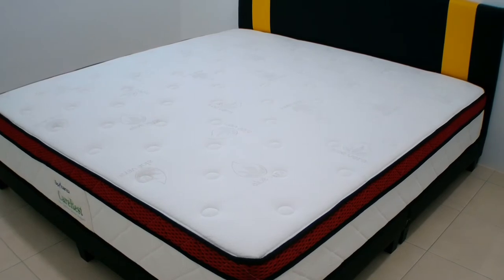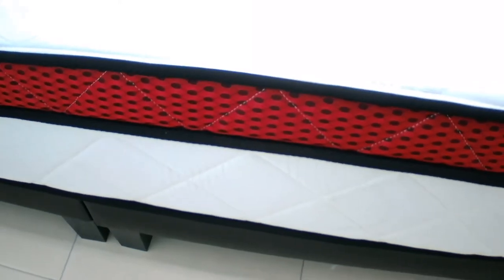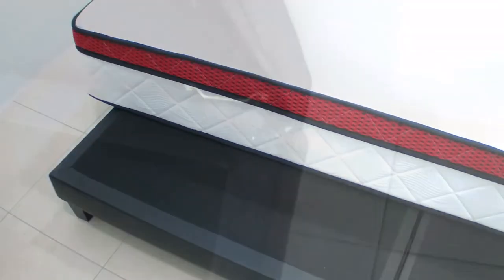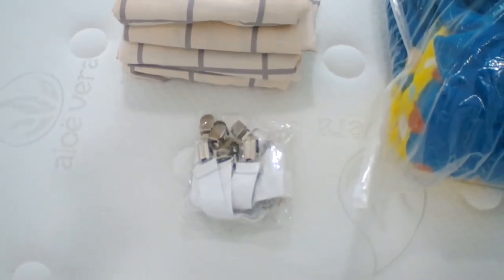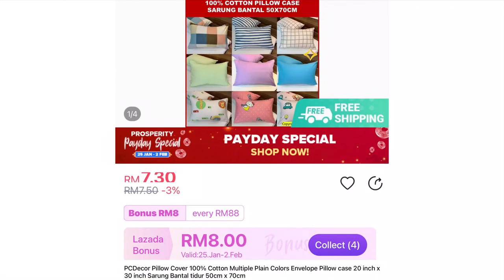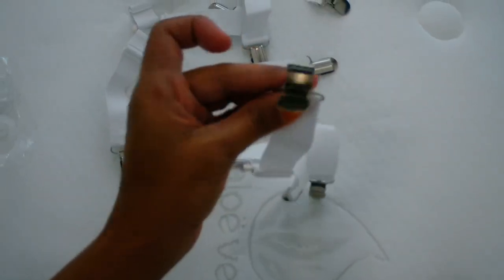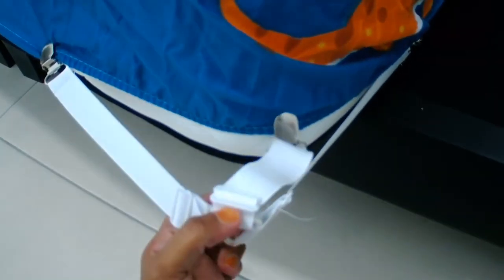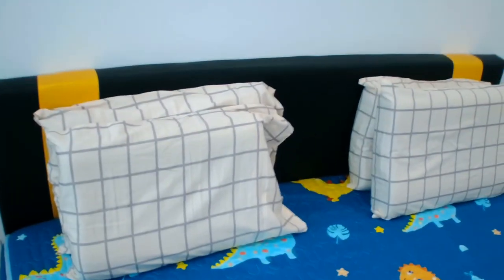Waterproof Mattress Protector/SpinaRez CareRest Tilam Mattress/PU Leather Divan/pillowcase/bed clip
Product details:

Mattress;
SpinaRez CareRest Tilam Mattress 11.5 inch Quality Plush Top US Export Design & High Resilient Foam + Coconut Fiber + Bonnell Spring System (King)(Queen)(Super Single)(Single)

Specifications of SpinaRez CareRest Tilam Mattress 11.5 inch Quality Plush Top US Export Design & High Resilient Foam + Coconut Fiber + Bonnell Spring System (King)(Queen)(Super Single)(Single)

* Brand SpinaRez SKU 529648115_MY-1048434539 Firmness of Mattress Medium Mattress_features Plush Top Mattress Ticking Fabrics Knitted Mattress Support System Inner Spring/Coil Model Spinarez-CareRest warranty 10 Years,10 Years Mattress_Height_inches 11.5 Warranty Type Local Manufacturer Warranty
What’s in the box 1x 11.5'' Mattress

Divan;
Product details of LIKE BUG: JULES PU Leather Divan Single / Queen Sized Separable Bed Frame/ King Sized bedframe / Katil Queen / Bed Frame Queen
* Round edges bed frame which are safe to use.
* Comes with 1 years warranty
* Strong sturdy construction with wooden internal structures
* Simple and easy installations steps.
* Can best fit 8 inch mattress
* Specifications of LIKE BUG: JULES PU Leather Divan Single / Queen Sized Separable Bed Frame/ King Sized bedframe / Katil Queen / Bed Frame Queen
* Brand Like Bug SKU 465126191_MY-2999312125 Warranty Period 1 Year Material Leather Bed Type Frame Warranty Type Local Manufacturer Warranty Model LIKEBUG- JULES PU Leather Bedframe

Waterproof bedsheet;
Product details of Waterproof Mattress Protector Elastic Fitted Bedsheet Cadar Tilam Bedspread Singe Queen King Mattress Cover Dust Cover Kalis Air VICTO
*   Mattress cover WITHOUT Pillowcase,if you want pillowcase,pls purchase seperately.You can buy the pillowcase in the same pattern as the bedsheet in our shop.
*   Double structure design, TPU waterproof layer to avoid water infiltrating
*   Antibacterial design,Stay away from bacteria
*   Suitable for 5cm to 30cm height mattress
*   Size:90x200cm(Single)/150x200cm(Queen)/180x200cm(King)/48*72cm(Pillowcase)
* Machine washable without deformation
* Eco-friendly dyed colour
* Fixed Straps.breathable and Durable,no bacteria

Size (CM) Width Length
Single 90 200
Queen 150 200
King 180 200
Super King 200 22

Features
-Mattress cover without pillowcase,if you want pillowcase,pls purchase seperately. The color of the pillowcase is the same as bedsheet.

Specifications of Waterproof Mattress Protector Elastic Fitted Bedsheet Cadar Tilam Bedspread Singe Queen King Mattress Cover Dust Cover Kalis Air VICTO
*   Brand No Brand SKU 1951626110_MY-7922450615 Fabric_Feature Waterproof,Hypoallergenic,Stain-resistant Pattern Animal Print material Cotton Blend Bed Sheet Type Fitted Sheet Thread Count 650

Pillowcase;
Product details of PCDecor Pillow Cover 100% Cotton Multiple Plain Colors Envelope Pillow case 20 inch x 30 inch Sarung Bantal tidur 50cm x 70cm
**Pillow Case ONLY**Price for 1pc of Pillow case (Harga untuk 1pc saje)Dimension : 50cm x 70cmMaterial : 100% CottonColour : As picture shownFeature: Breathable, Soft and Comfortable, Easy to Remove & Wash100% Brand NewNote:* Due to the light and screen difference, the item's colour may be slightly different from the pictures.* Please allow slight dimension difference due to manual measurement

Bed clippers;
Product details of 1 Pc BedSheet Triangle Clip BedSheet Clipper Holder Bed Sheet Clip Clipper Gripper Mattress Clip Bedside Hold
Features: Quality nylon elastic rope, hold sheets tightly. Metal plating, does not easy rust.

Duckbill clip containing soft plastics, does not will bite bad sheets and other items.

Can adjustment length, can be longer or shorter. 3 Pull Side of Each Corner.

Simple operation.
Fit for bed sheets, mattress pads, tablecloths, ironing board covers, slipcovers and more.
Material: Plastic buckle + elastic band +Metal Clips
Quantity: 1pc Bed Sheet Clip
Note: Please allow 1 - 2cm (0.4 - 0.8") differences due to manual measurement, thanks. Due to the quality differentiation of monitors and lighting effect, the picture may not reflect 100% the actual color of the item